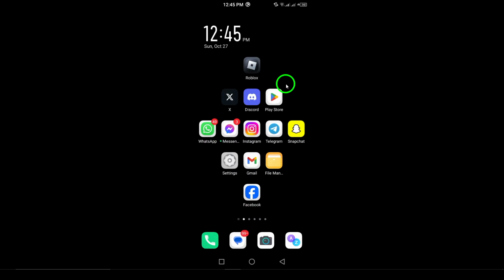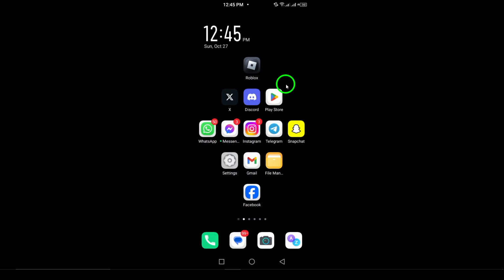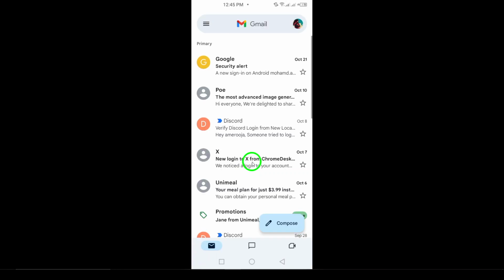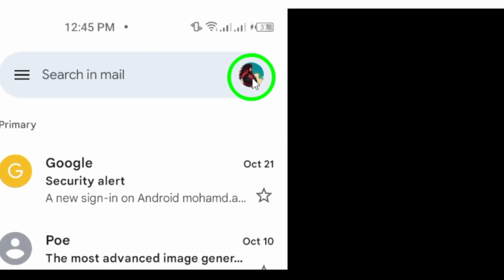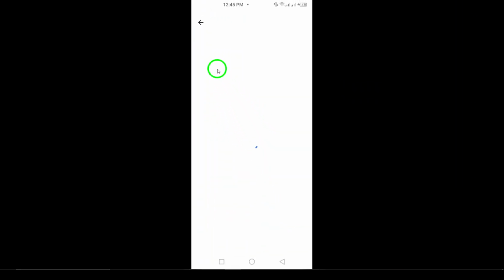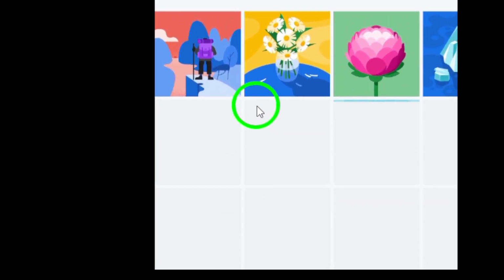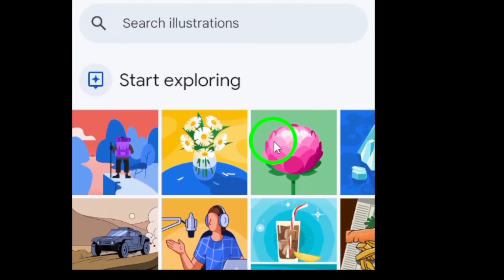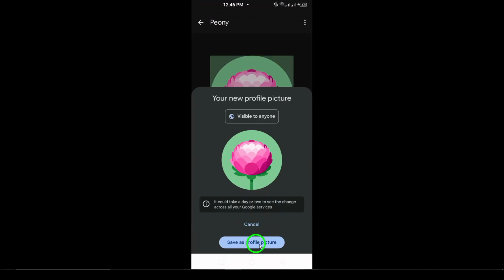How to Add Profile Picture On Gmail (Updated)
Learn how to easily update your profile picture on Gmail with this quick guide. Personalize your emails, enhance your identity and make it easier for your contacts to recognize you.

Steps:
1. Open Gmail App on your android device.
2. Tap your profile picture at top right.
3. Tap the camera icon.
4. Select the photo you want to add.
5. Tap "Add Profile picture".
6. Tap "Save as profile picture".

Chapters:
00:00 Intro
00:12 Soultion
01:05 Outro